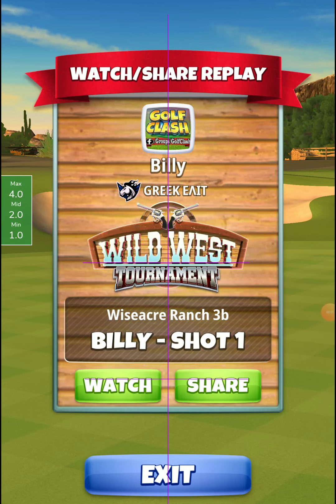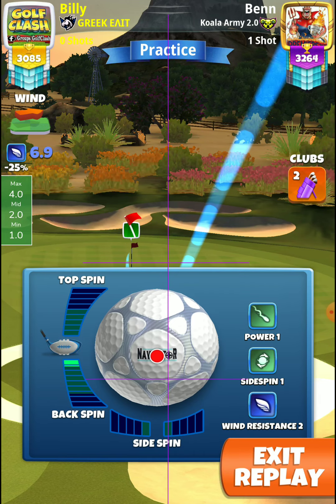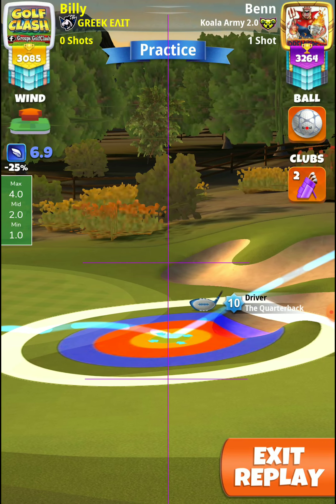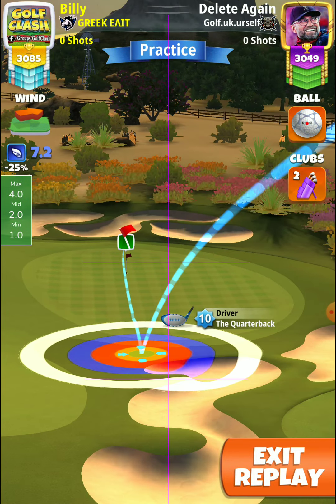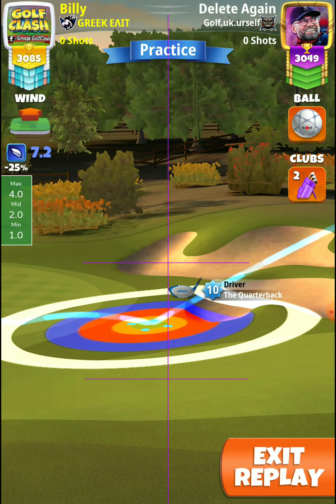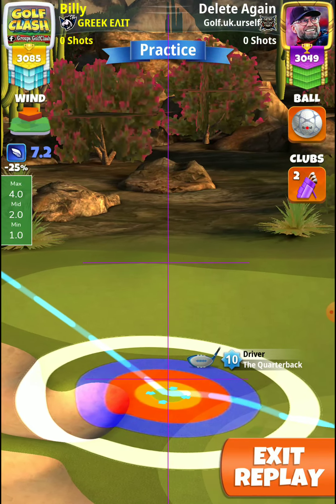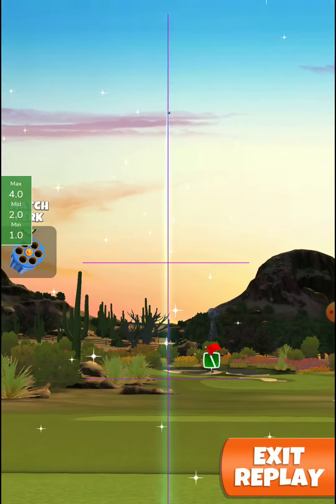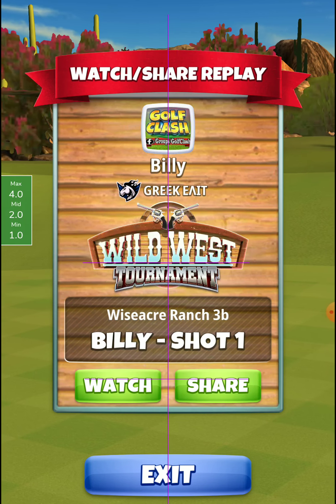hole 17 hio pro OR 💪 BilltheGreek 💪 wild west tournament golf clash